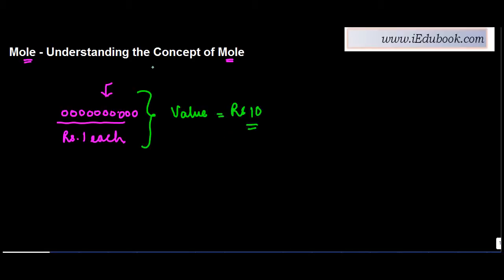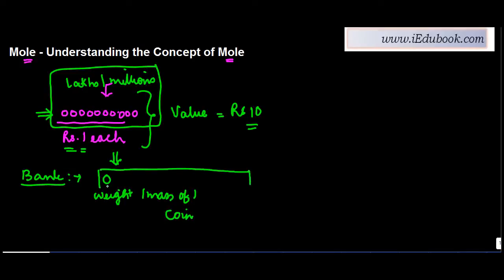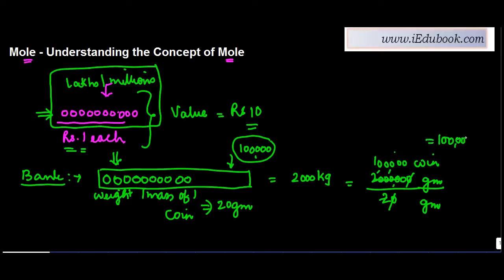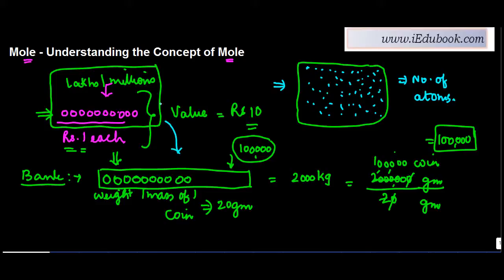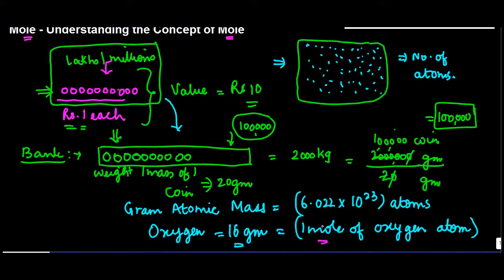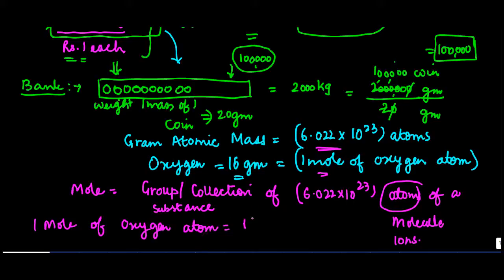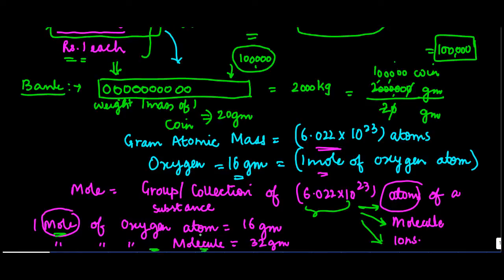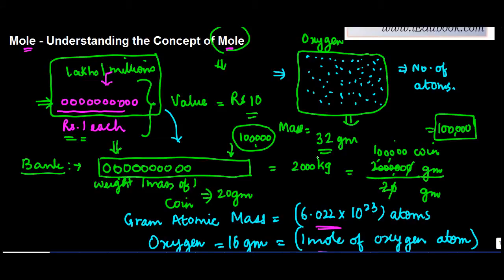Mole Understanding the Concept of Mole Chemistry Class IX CBSE, ISCE, NCERT 1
mole a important topic